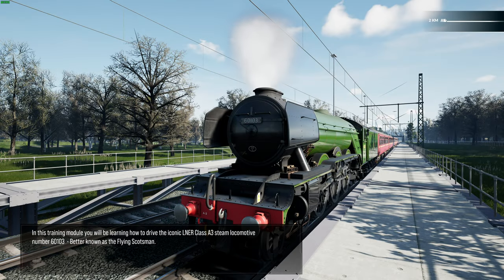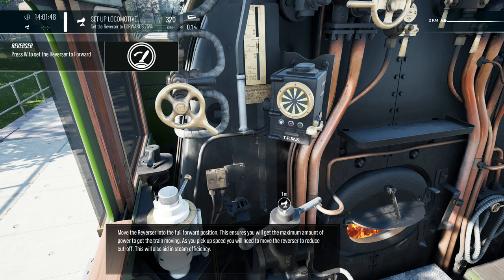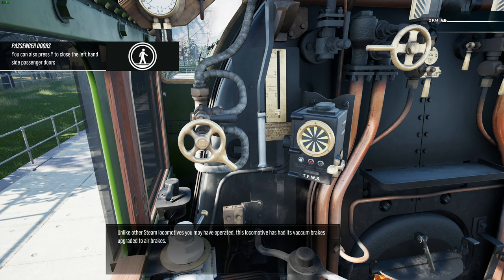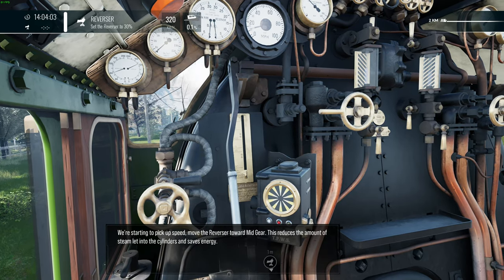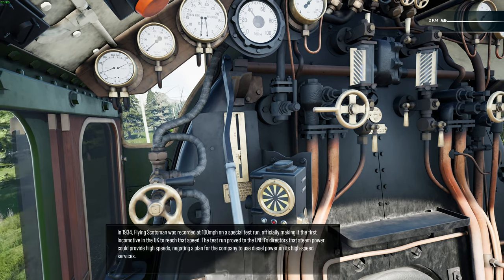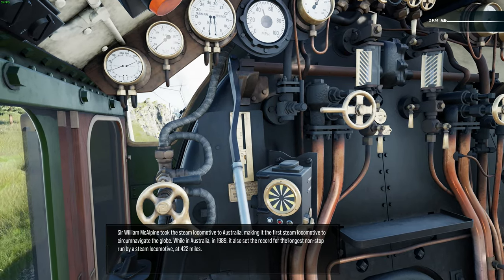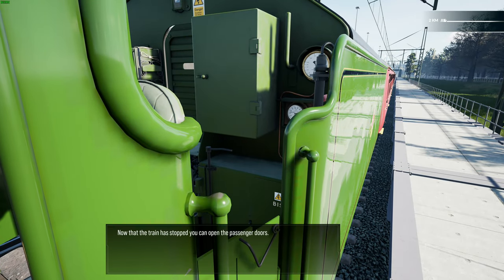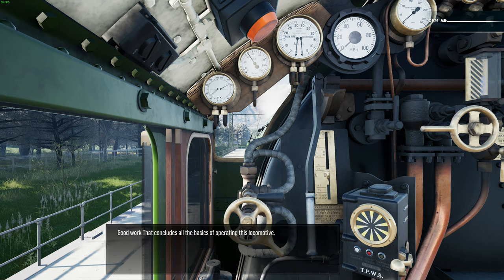Flying Scotsman Introduction - Training Center - Train Sim World 4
Learn how to operate the famous LNER Class A3 steam locomotive - Flying Scotsman.

Hive: @NealTV8

Epic Games Creator Code: NEALTV8

Gaming PC:
CPU Cooler: Noctua NH-D15
Motherboard: Motherboard: MSI B450 Gaming Pro Carbon AC
RAM: G.SKILL TridentZ 3200MHz 32GB (4 x 8GB)
Case: Thermaltake View 71
GPU: ASUS ROG STRIX GeForce RTX 3070 Ti OC Edition
PSU: EVGA Supernova 850 G5

Encoding PC:
CPU: AMD Ryzen 9 3900X
CPU Cooler: Corsair H100i V2
Motherboard: MSI MAG B550 TOMAHAWK
RAM: G.SKILL TridentZ 3200MHz 32GB (2 x 16GB)
GPU: EVGA GeForce RTX 2080 XC2 Ultra ICX2
Case: Thermaltake View 31
PSU: Corsair RM750x

Gear:
Mixer: GoXLR
Mic: RODE PodMic
Macros: Elgato Stream Deck XL
Facecam: Panasonic HC-V770
Deskcam: GoPro HERO 5 Black
Sidecam: Logitech C922
Wheel: Logitech Driving Force G29+Shifter
Truck Shifter Knob: SKRS 18 Gears Shifter /w Easy Jake Brake
HOTAS: Saiteck/Logitech X52 PRO
Yoke: Honeycomb Alpha
Throttle Quadrant: Honeycomb Bravo
Controllers: XBOX One Controller or Play Station 5 Controller
Train Controller: Rail Driver
Face Tracking: Track IR 5